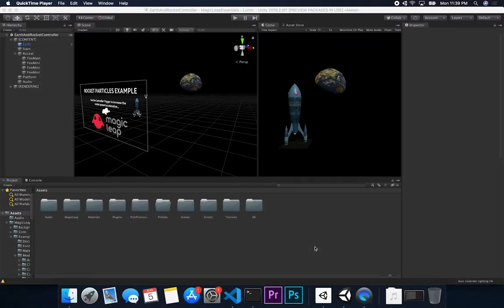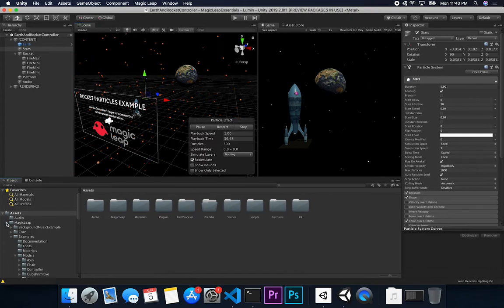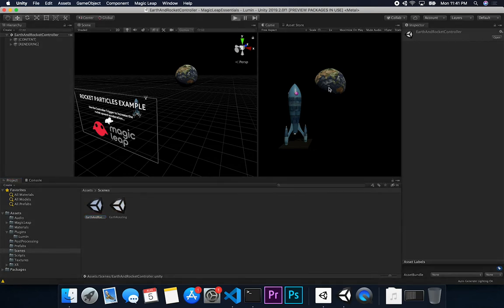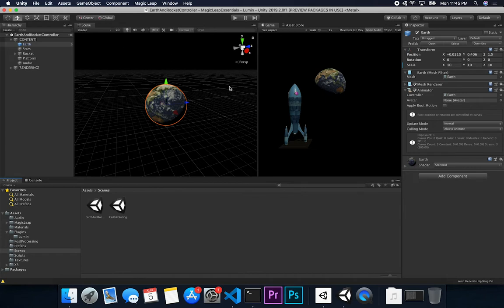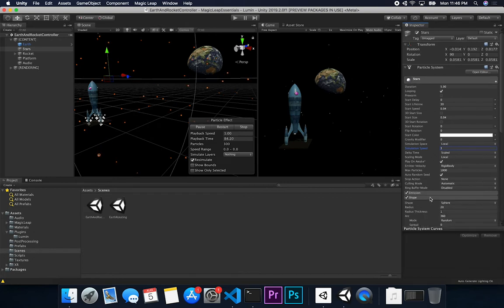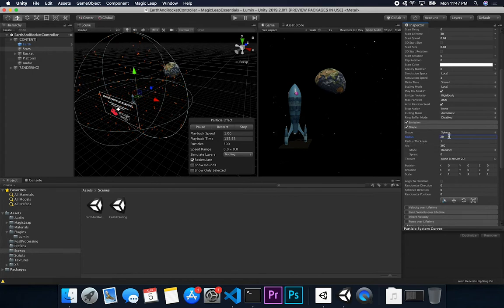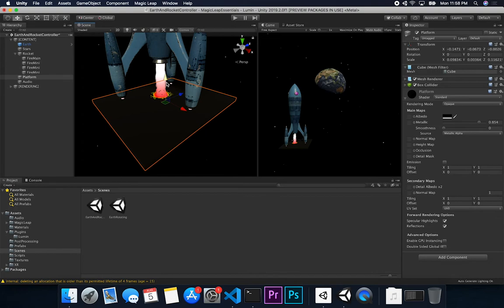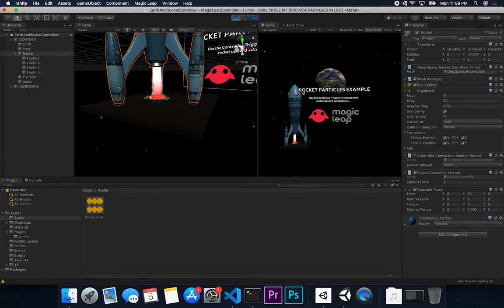Magic Leap Development - Creating Particle Systems, Particle System Collisions, & Rocket Controller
Magic Leap Development with Particle Systems and Collisions.

In this video I walk you through a scene I created to provide you with insights on how to create and use particle system in Unity3d for your Magic Leap experiences, we also go through how to use particle system collisions, size over time, color overtime, and the particle system render component.

In addition to particle system we go through the process of reviewing few physic components such as Unity3d Rigidbody, Unity3d Box Collider, and a Rocket Controller that allow us to capture Input events from the keyboard to increase rocket acceleration and also by using MLInput when using the Magic Leap controller.

- 1350W Photography Lighting Softbox Lighting Kit